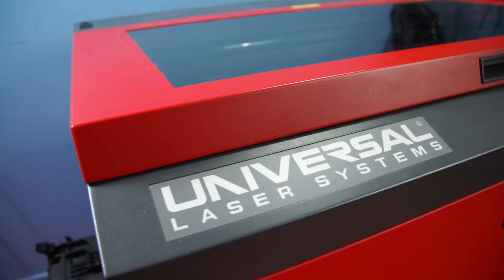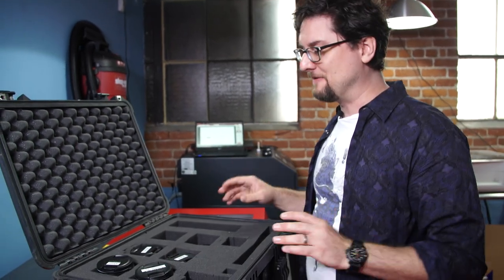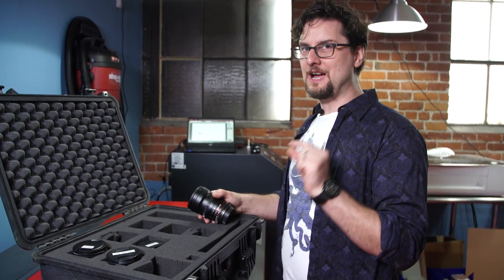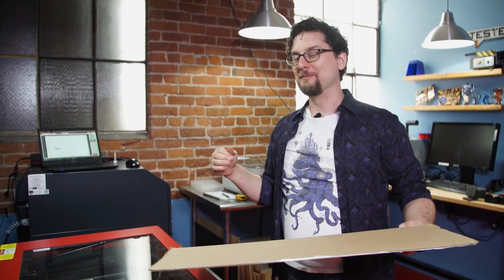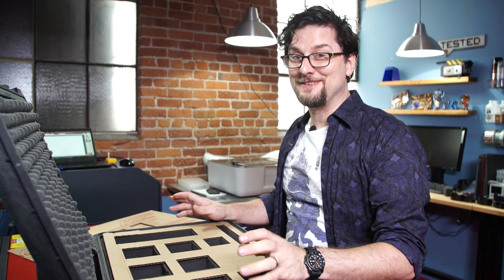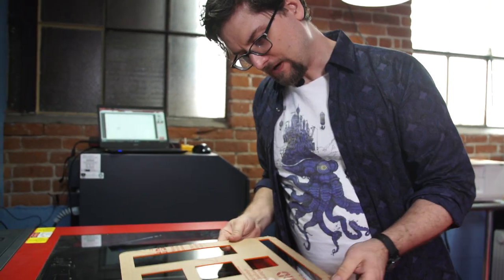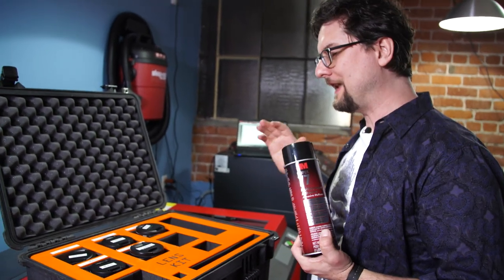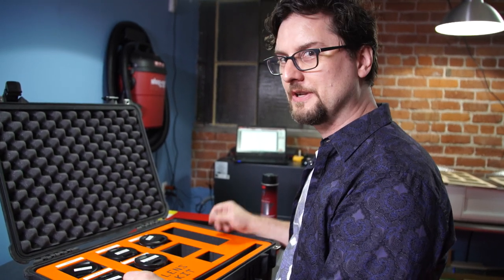Customizing a Pelican Case with Our Laser Cutter!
Sean works on a quick project to improve our camera lens storage using the shop's Universal Laser Systems laser cutter. This custom Pelican Case storage topper helps label our gear and protect the breakout foam from wearing down over use!

Tested is:
Gunther Kirsch
Ryan Kiser